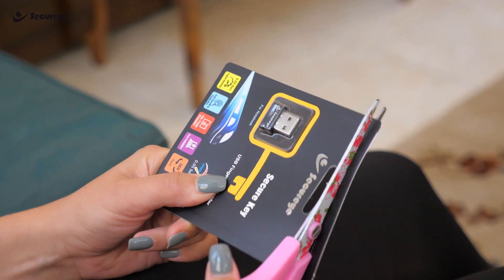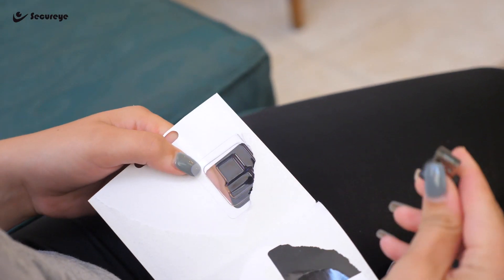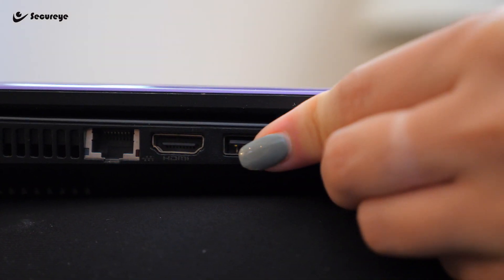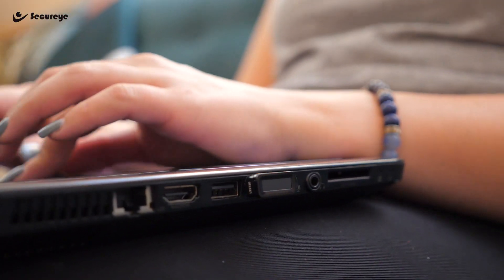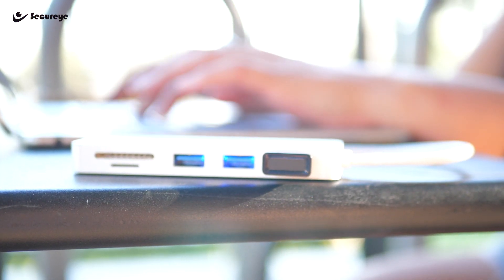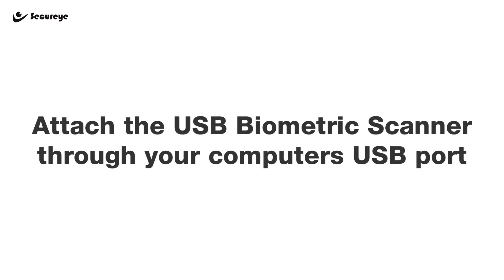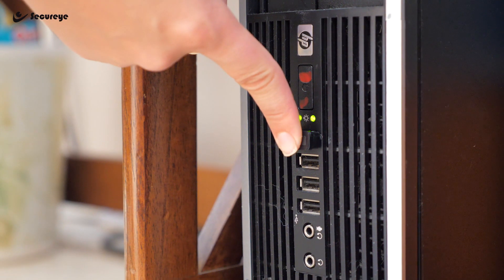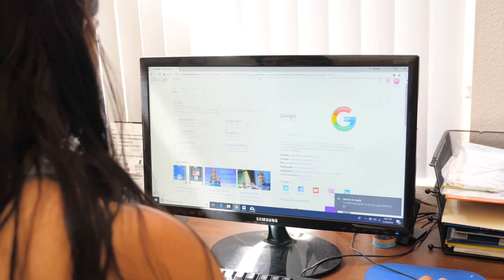Secureye - S-SK100 - USB Fingerprint Scanner for Laptops/Computers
USB Fingerprint Reader from Secureye S-SK100 helps to authenticate and verify through fingerprint. Easy to use and implement, this device ensures safety and security.